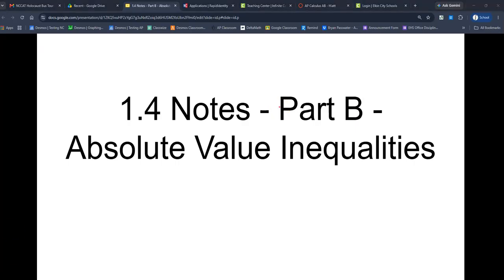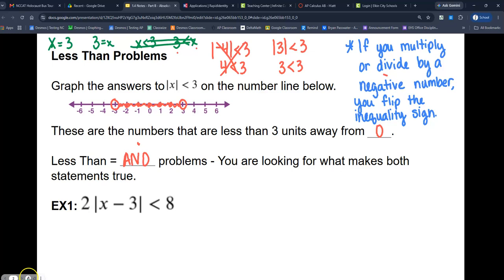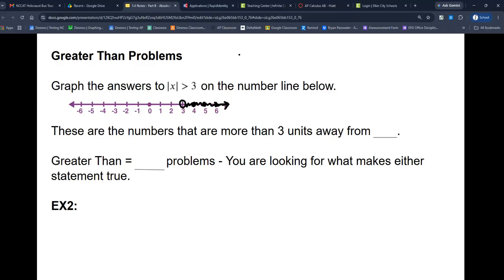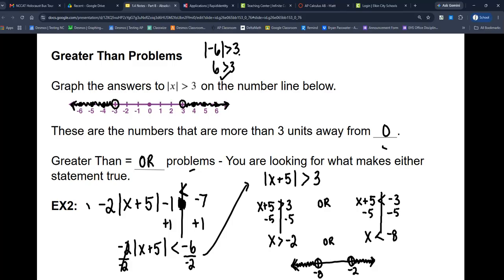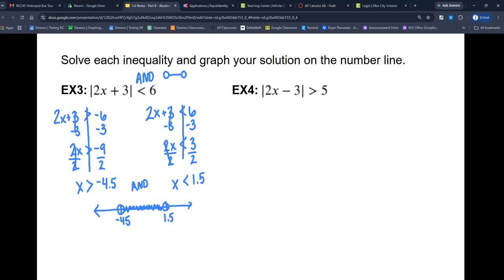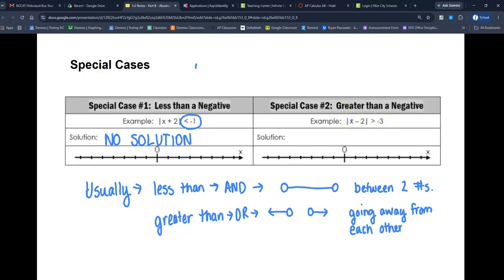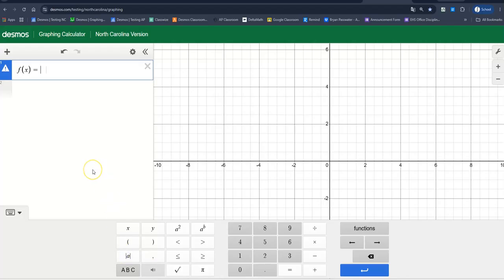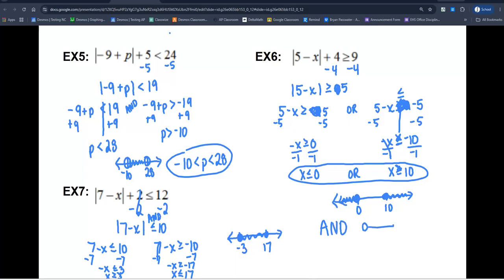Math 3: Notes 8/21